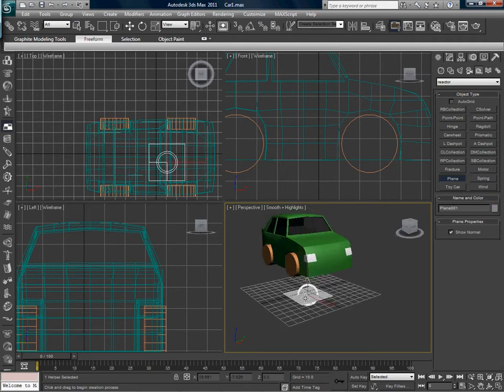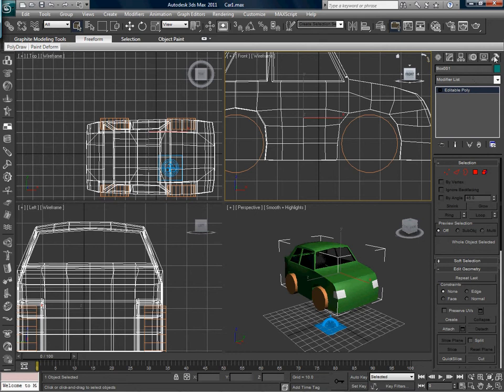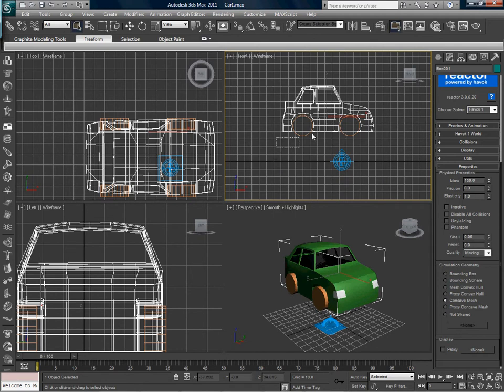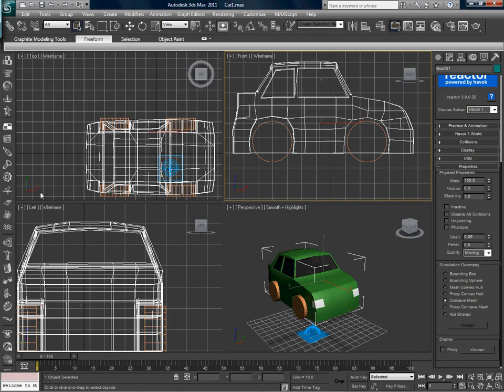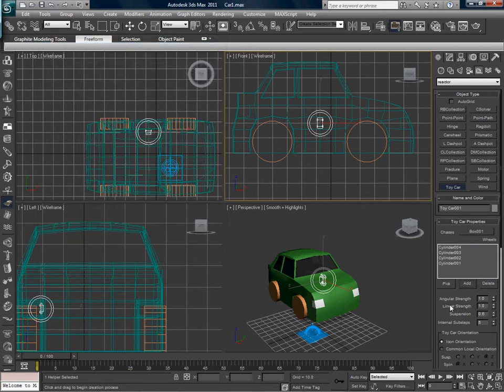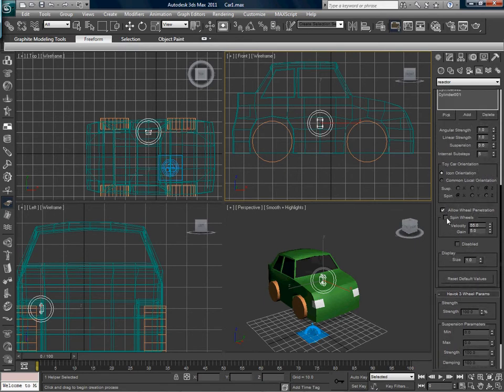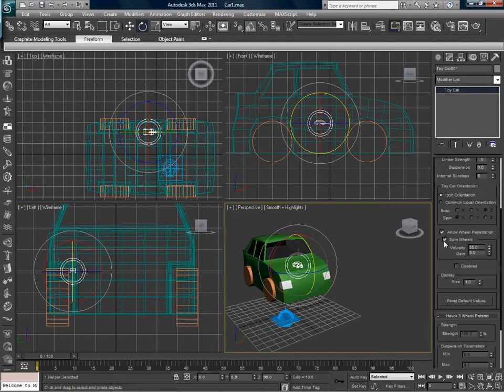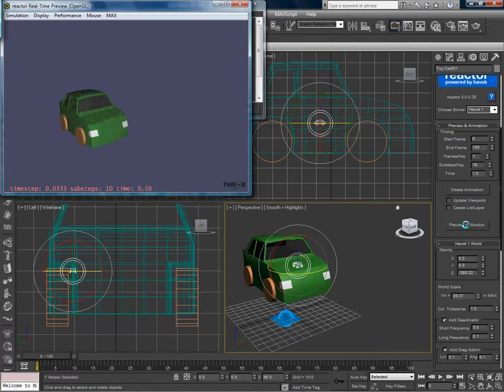Reactor Toy Car Tutorial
Since I'm using 3ds 2011 it may not work on older versions, so if the scene file won't open try 'importing' this file, it's the objects within the scene.

Car settings - Mass:150.0, Friction:1.0, Elasticity:1.0
Wheel settings - Mass:25.0, Friction:1.0, Elasticity:1.8